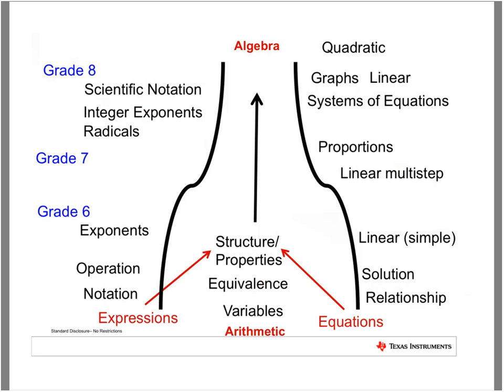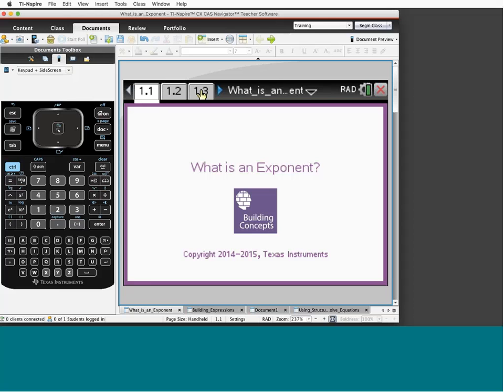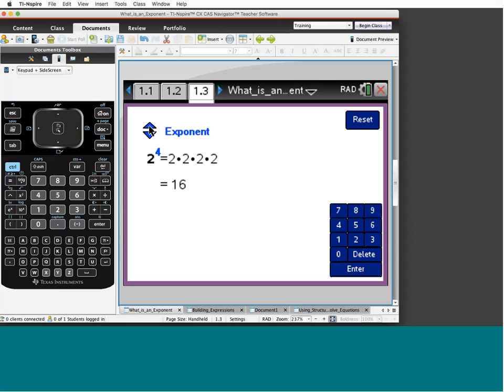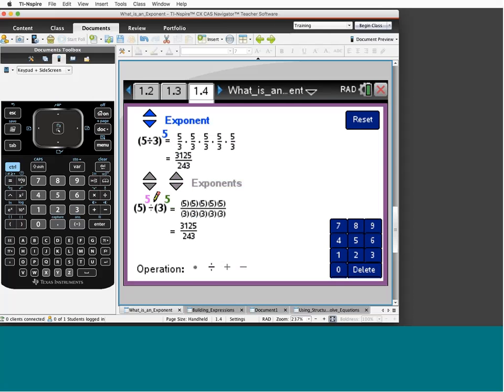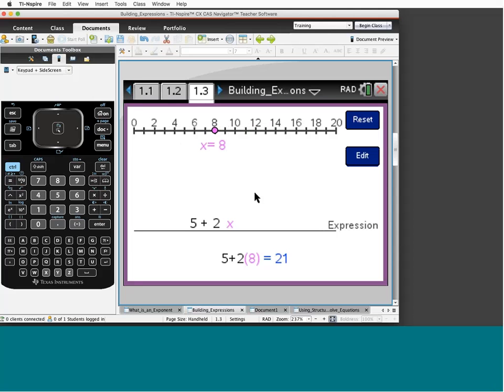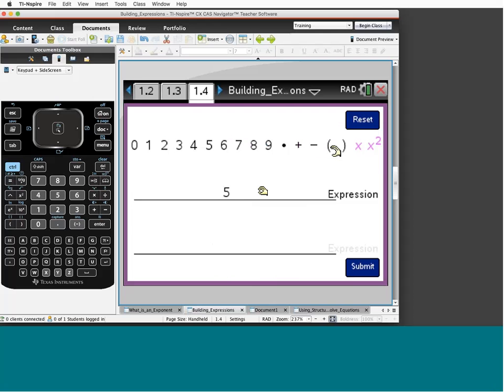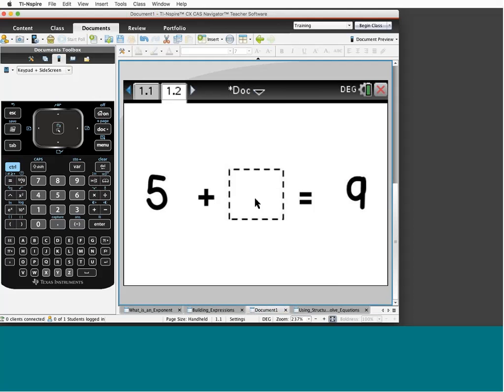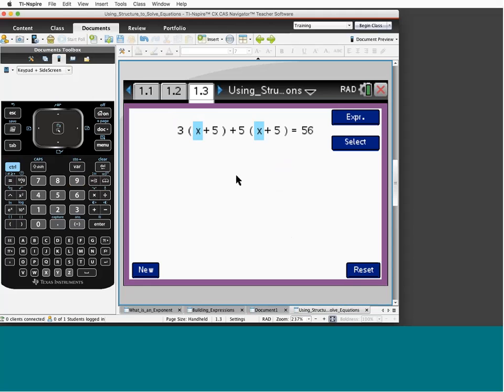Webinar: Rethinking How We Teach Expressions and Equations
Watch this webinar on strategies for engaging students in new ways of visualizing and thinking about expressions and equations. Learn about a free lesson series focused on building conceptual understanding of these tough-to-learn, tough-to-teach topics in middle grades math.

In this recorded webinar:
• Tom Dick, an author of the Building Concepts lesson series, will share his perspectives on the intent of the lessons, highlight the vertical connections and corresponding professional development
• Dan Ilaria, an author of the Building Concepts professional development series, will share how he is using these lessons with his pre-service teachers
• You’ll also learn how to access Texas Instruments resources supporting middle grades mathematics teachers

0:00 Webinar introduction
3:27 Start of webinar